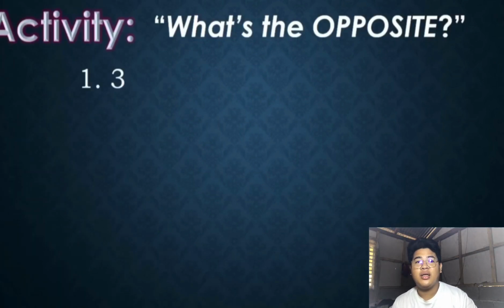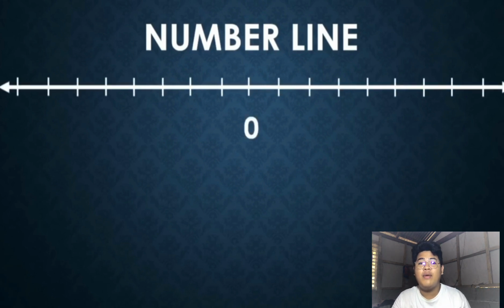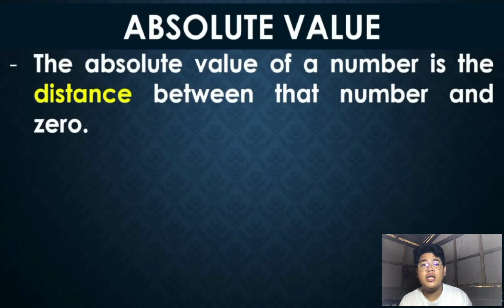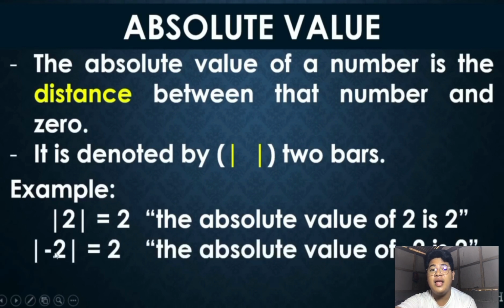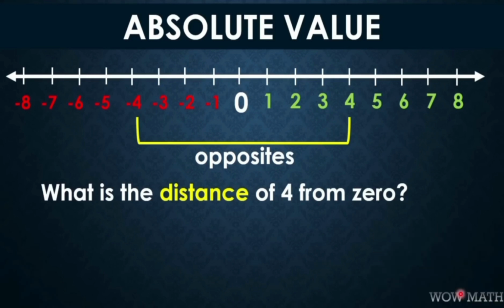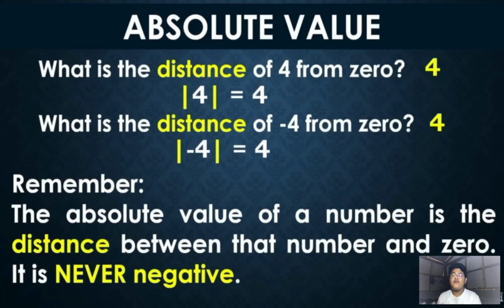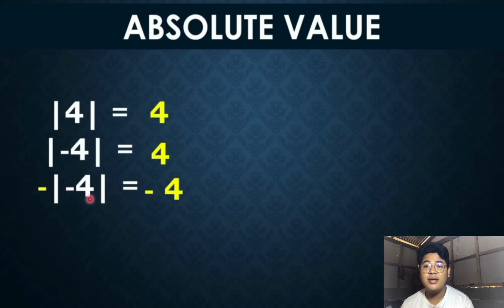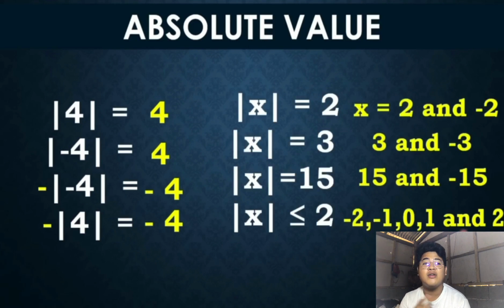Grade 7 Math_Q1_L11_Absolute Value of a Number TUVIDA Teaching Vlog